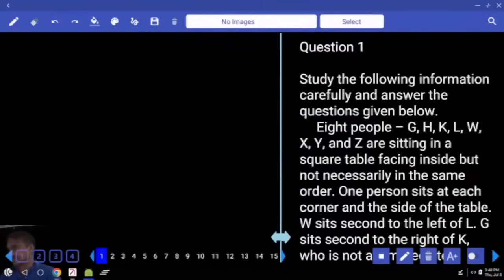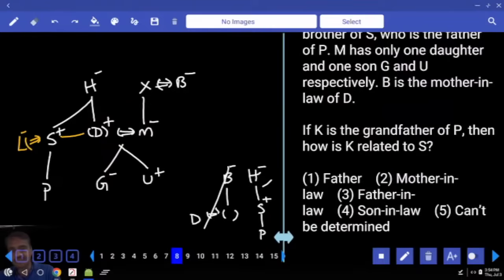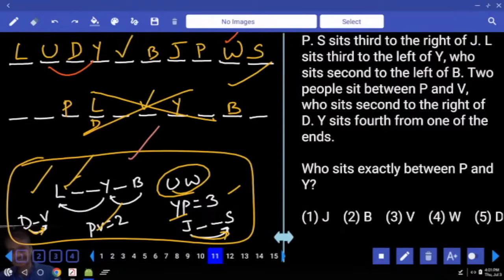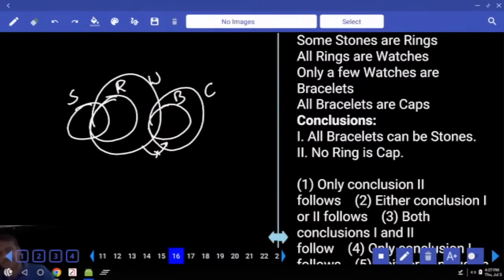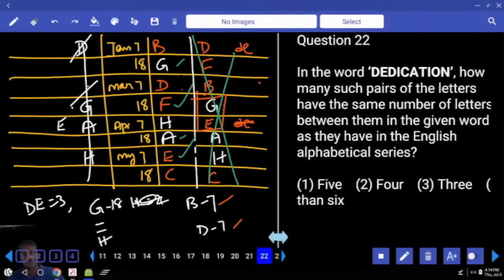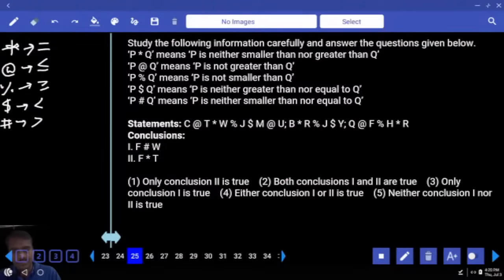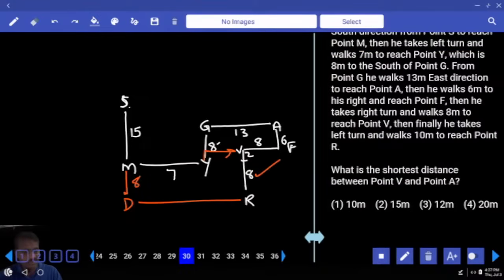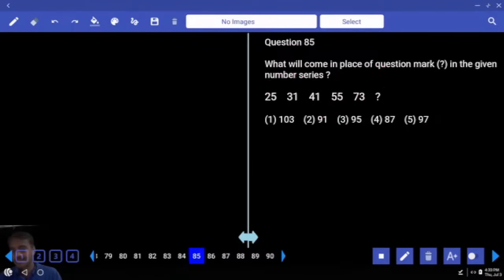IBPS CLERK PRELIMS MT NO-26 | REASONING PRACTICE SET | SHORT TRICKS, STRATEGY | SHASHI SIR